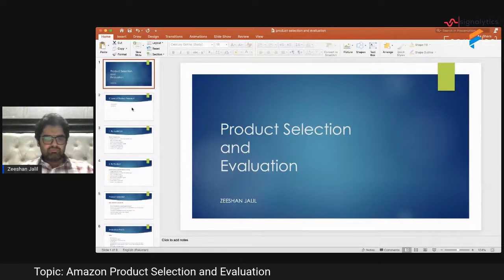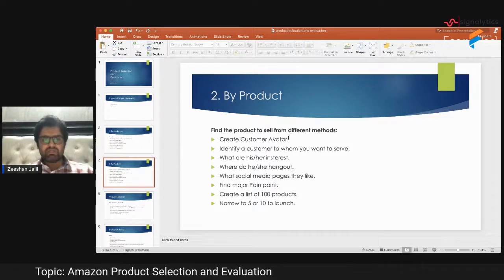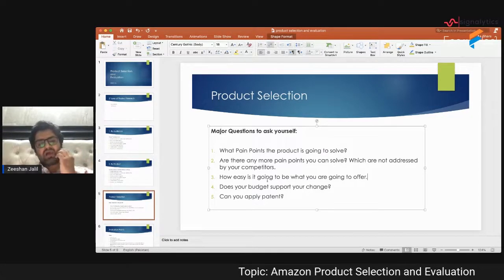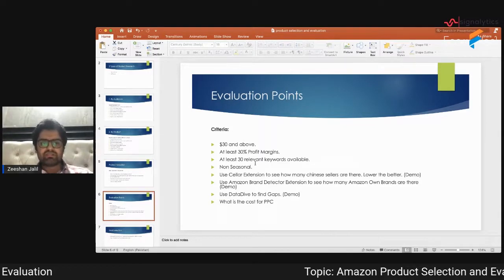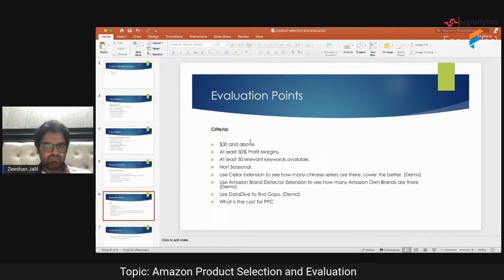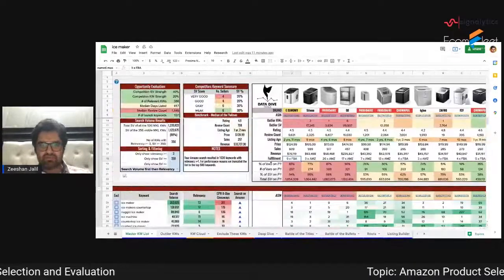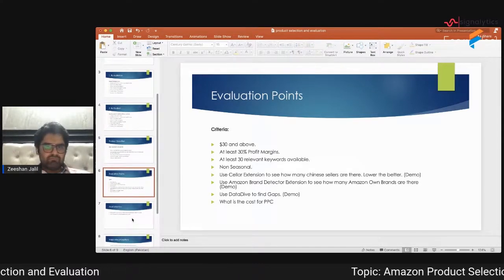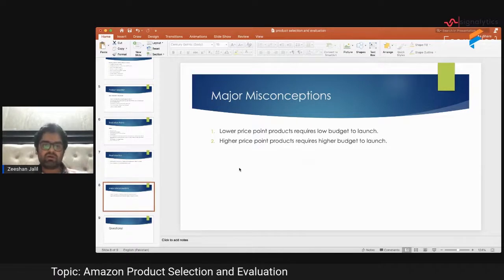SIGC001 - Product Selection and Evaluation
The Amazon marketplace is a gold mine for those who want to make it big in the e-commerce world. But if you're not careful, it can be the source of many costly errors and no success. Selecting and evaluating products on Amazon can be difficult, but today we're going over the key points that are most relevant for seasoned sellers. We'll talk about what you should consider when selecting a product to sell as well as misconceptions in this space. Secrets are about to be unlocked, so tune in now!